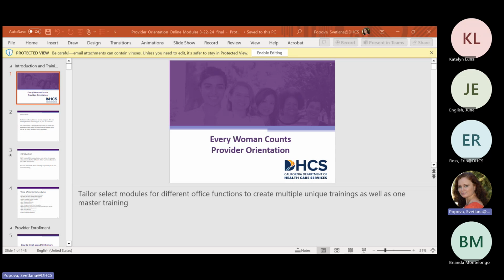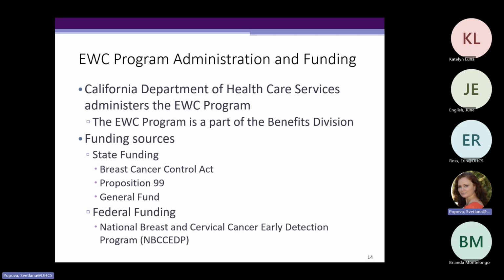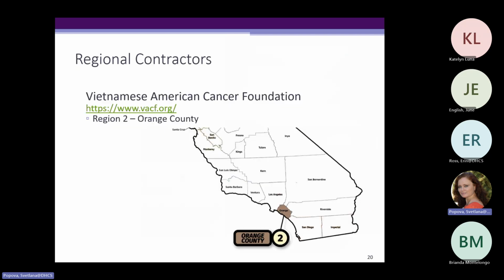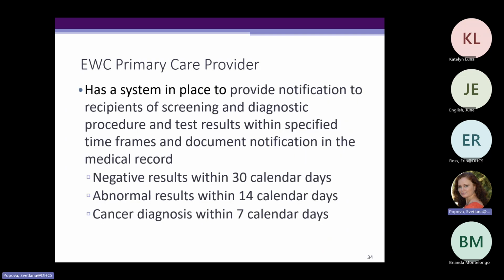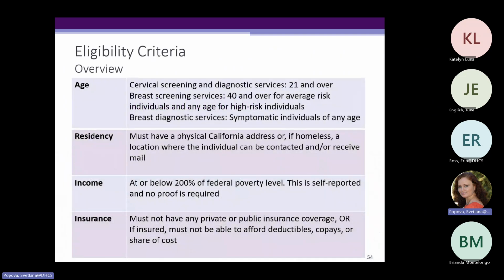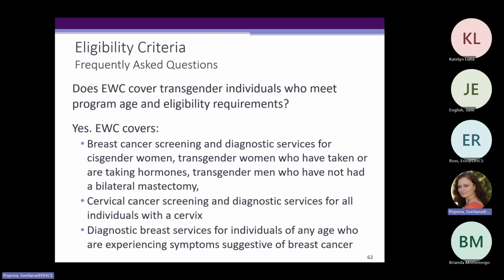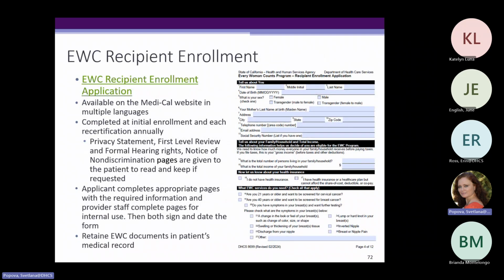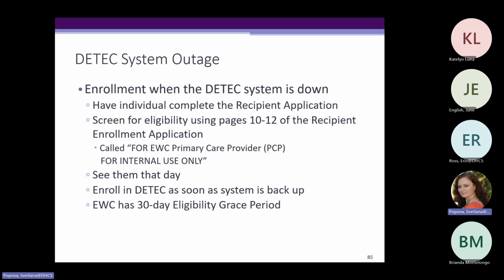Clinical Orientation Part 1